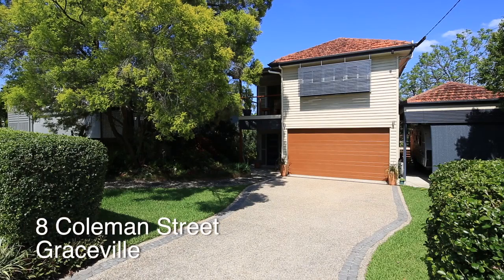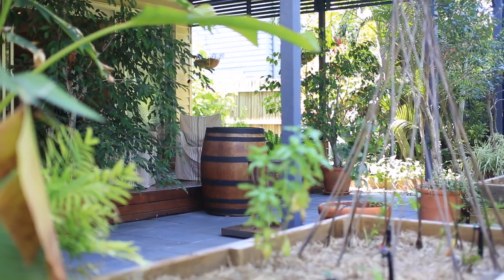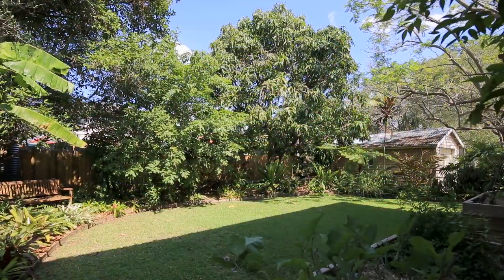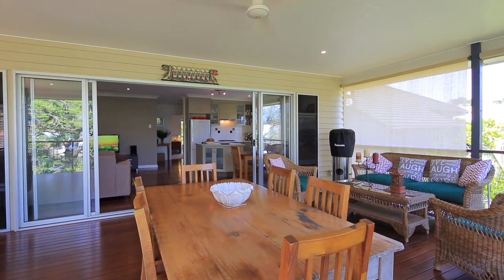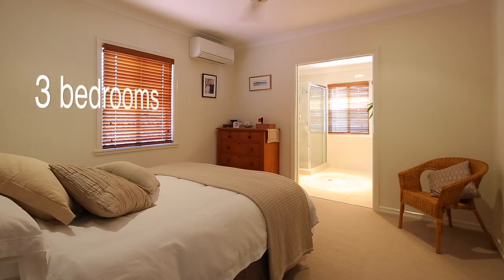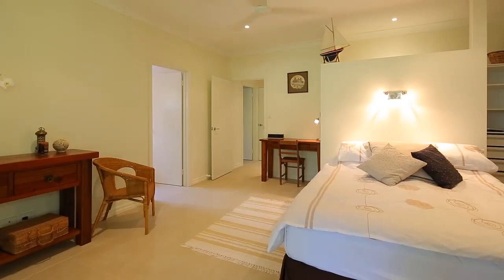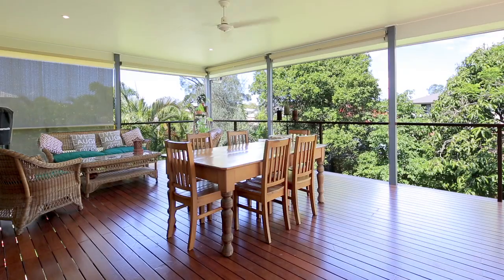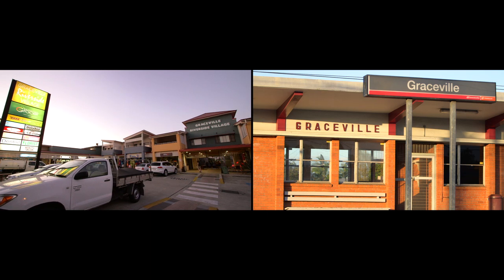8 Coleman Street, Graceville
Beautifully Renovated and Exquisitely Presented

Be the envy of all your friends when you take possession of this gorgeous open plan, immaculately maintained home, just moments form everything Graceville has to offer. Living here positions you amongst some of the premiere schools in Queensland, with access to a selection of transport options, as well as a second to none café and shopping precinct.

The residence is a fully renovated character home built in the 1950's and revitalized following renovations in 2004/05 (BCC Final Certificate available). The original dwelling was raised and built-in underneath, a mega high-ceiling car port attached to side of the dwelling and covered decks added to the rear of the home both upstairs and down. As a result it feels like a new home, as you will see from the attached photos and video.

The main living area is located upstairs, with the open plan kitchen-dining-lounge flowing through bi-fold doors to a huge covered entertainment deck, running the full width of the house. This fusion of indoor-outdoor living makes this home the perfect entertainer. The east-facing deck overlooking the leafy rear garden commands a feeling of space, relaxation and tranquility. The rear garden is bordered by luxuriant trees providing a bush sanctuary affording privacy and security.

Other property features of note include:
• 3 bedrooms (2 up and 1 down)
• 3 bathrooms (2 ensuites)
• Spacious main bedroom with ensuite including spa, and walk-in robe
• Ensuite off large downstairs bedroom
• Juliette balcony off upstairs second bedroom
• Remote controlled large 1-car garage (6mx 5m)
• Huge 1.5 car carport with high ceiling to house a boat or caravan
• Large 607m2 allotment
• Solar power
• 3 x 3,000L rain water tanks
• 500m stroll to Graceville Village Shopping Centre

The Owners have purchased elsewhere so must be sold. Offers considered prior to auction. Be sure to take advantage of this fantastic opportunity today, and call Gary or Paul to arrange an inspection!

RPD: L25 RP76379
Frontage: 15m
Land Size: 607m2
Rates: $ 339.70 /qtr